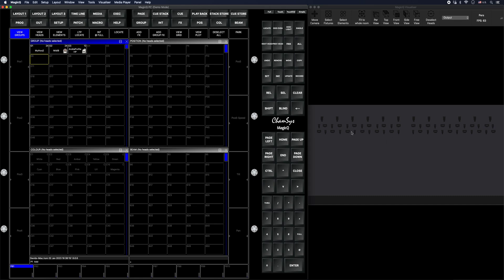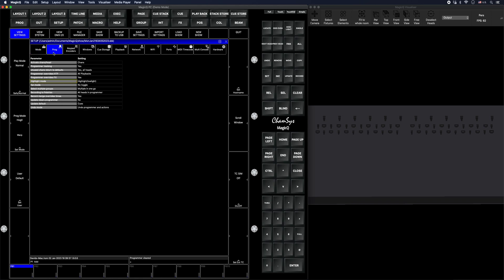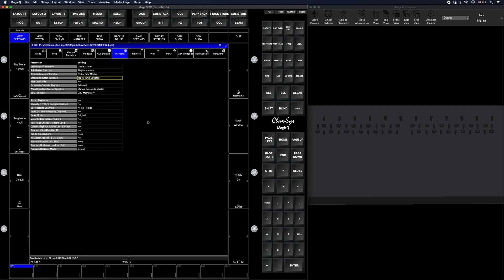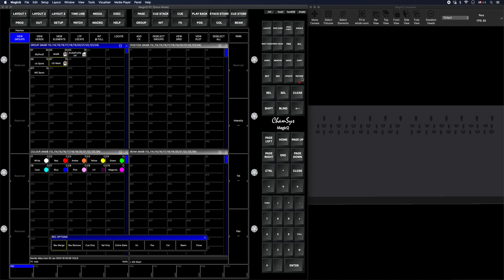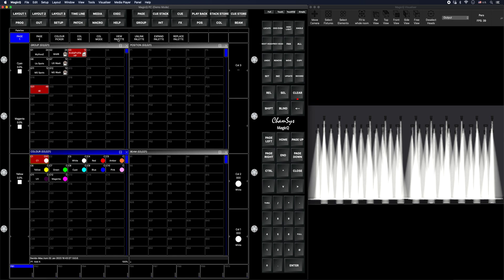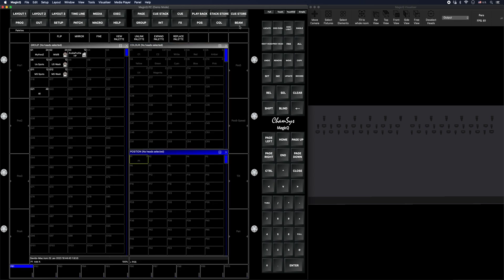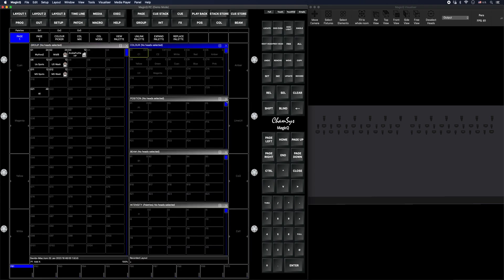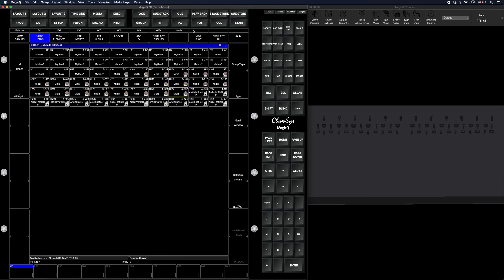Chamsys Busking Show file Step-By-Step Tutorial Pt-1 of 3